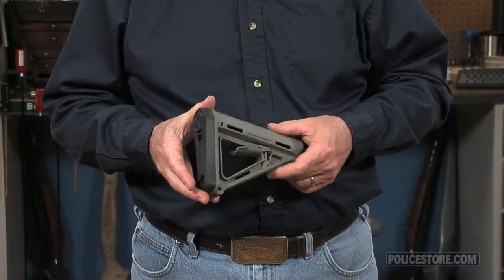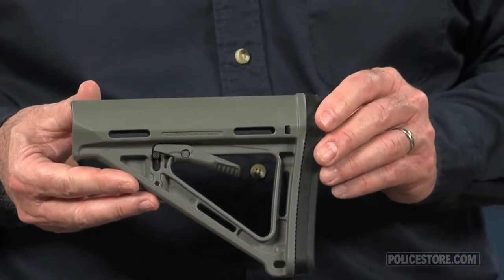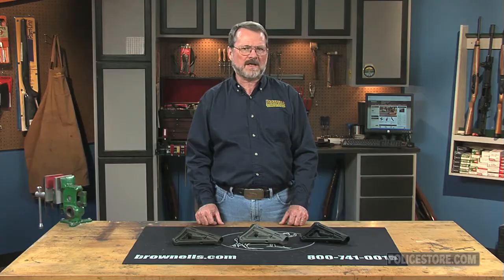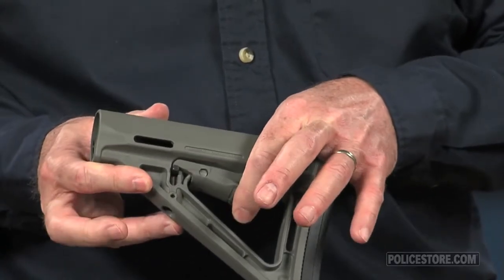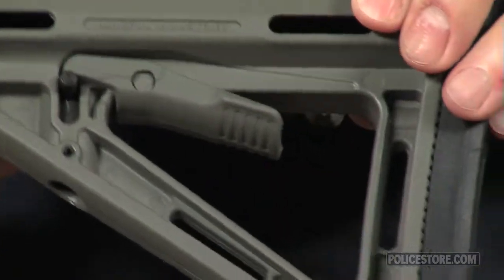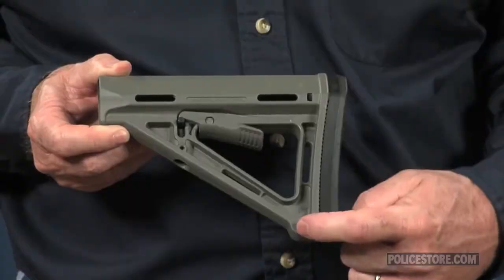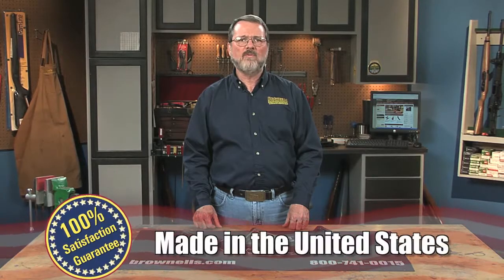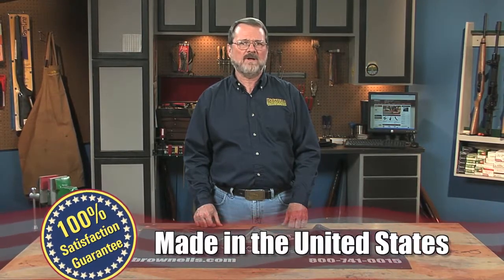Policestore - CTR and MOE Buttstock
This video showcases the CTR and MOE Buttstock by Magpul.